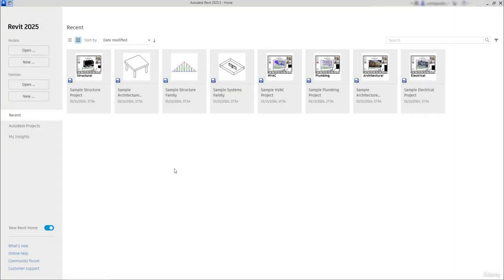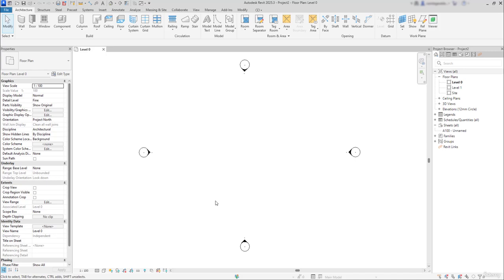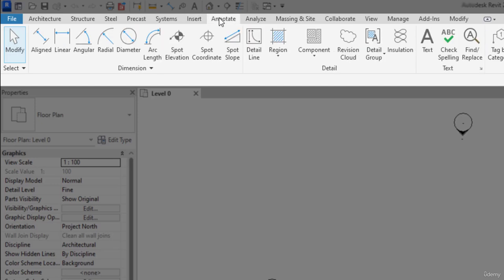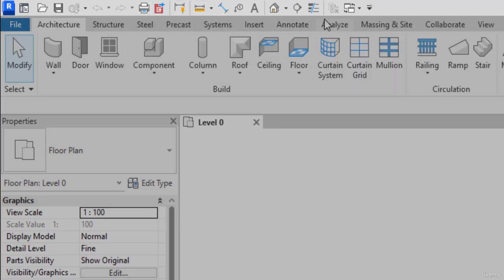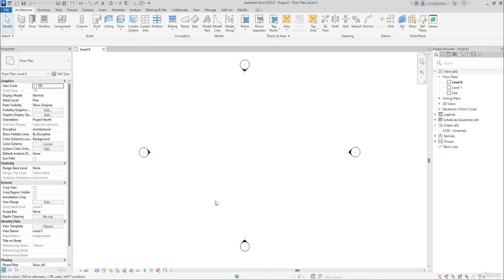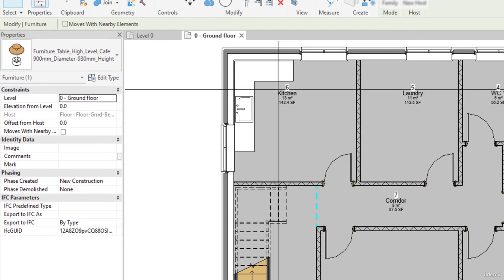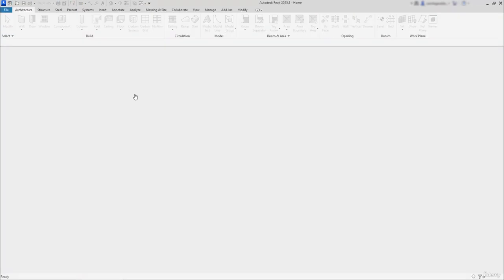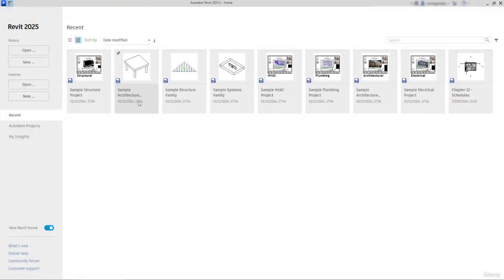Revit Architecture Part.02 - Introduction - Workspace Overview